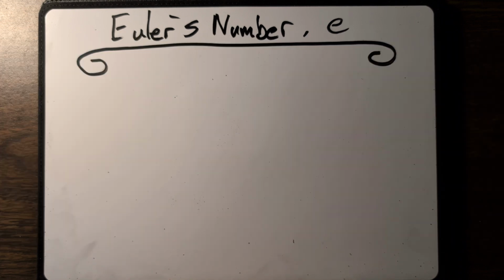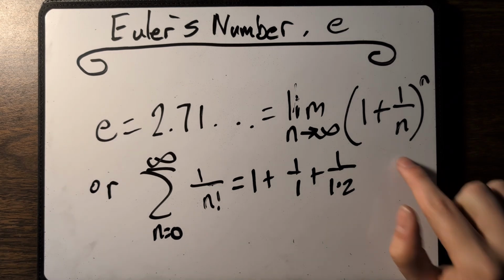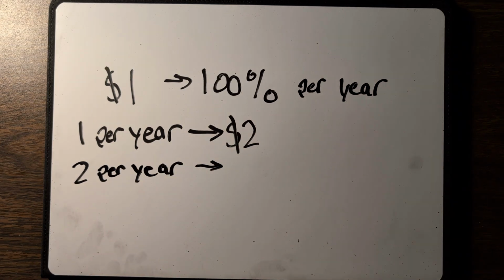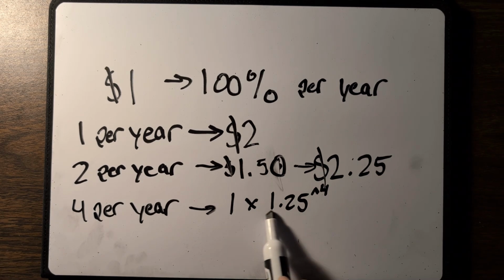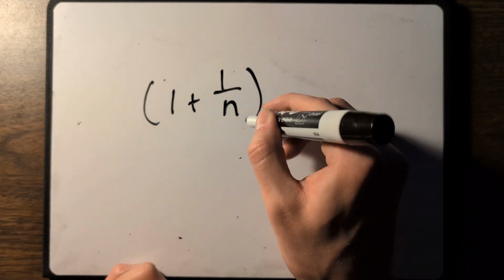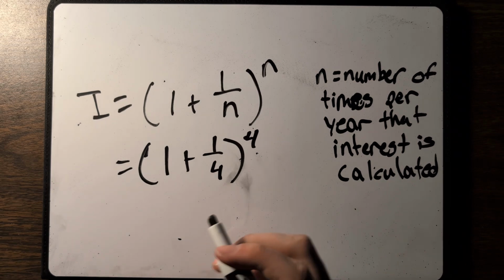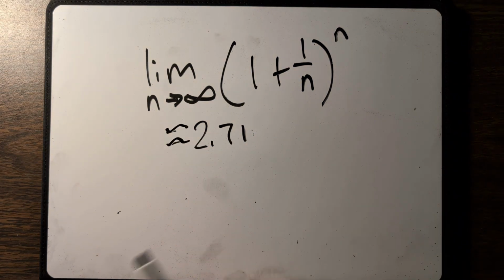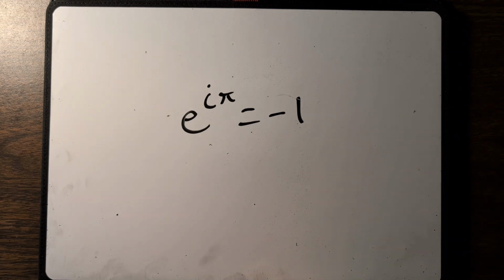e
An explanation of what is Euler's Number and where it came from. Understanding this concept can hopefully give insight into how compound interest works and how it can work in your favor!

00:00 Intro
00:14 The Men Behind the Legend
00:33 Where "e" Comes From
01:32 Compound Interest
06:55 How It Got Named After Euler
07:46 Interesting Formula
08:10 Outro